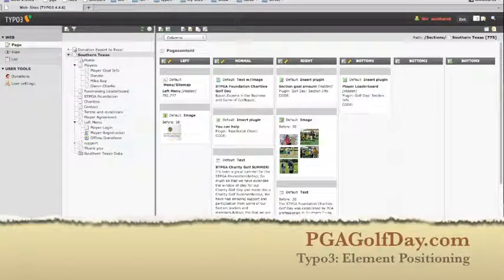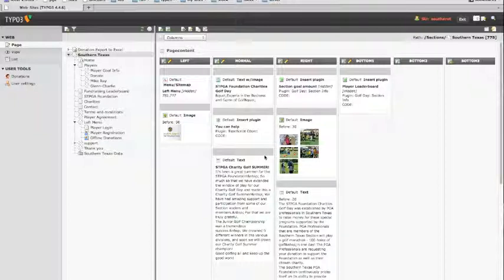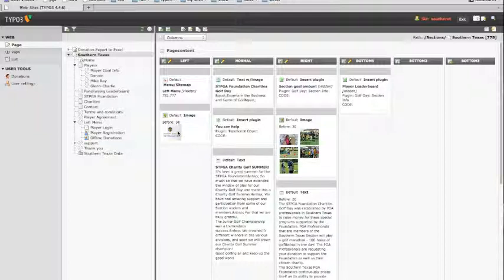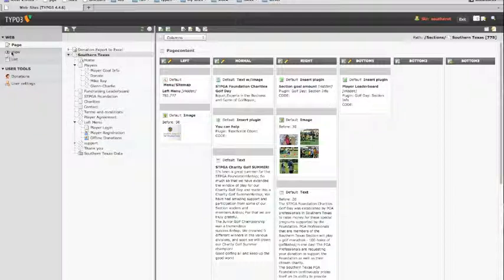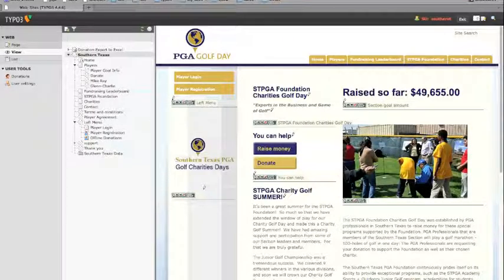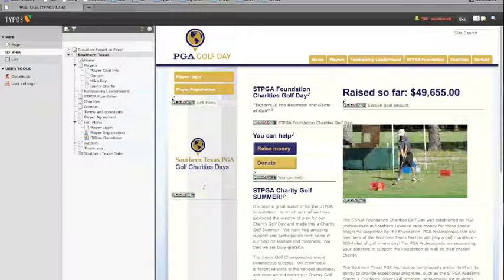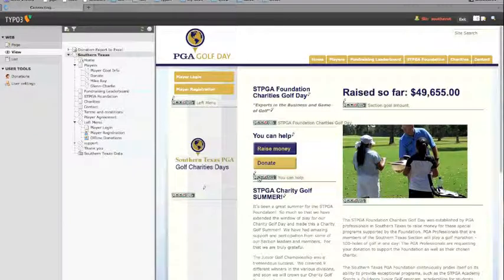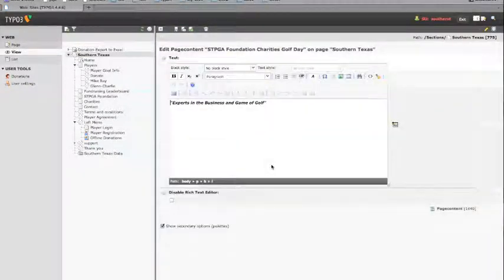Typo3 - Element Positioning